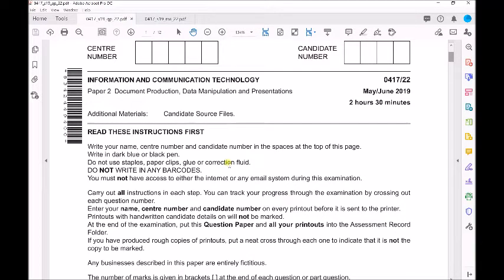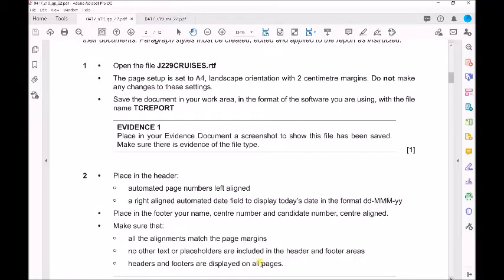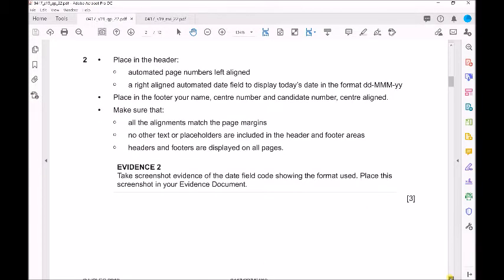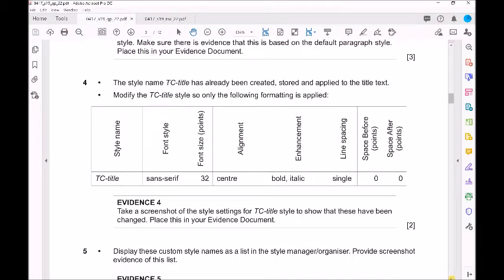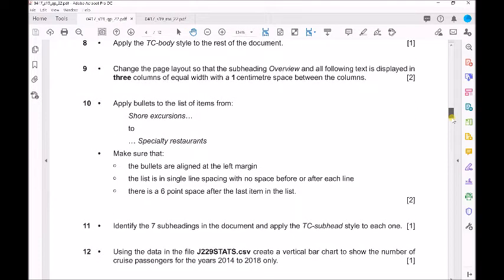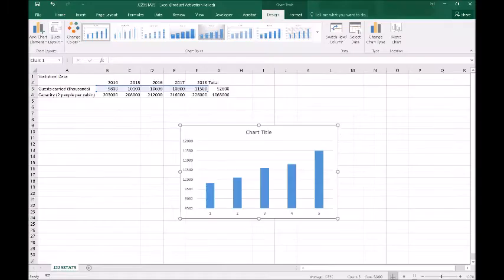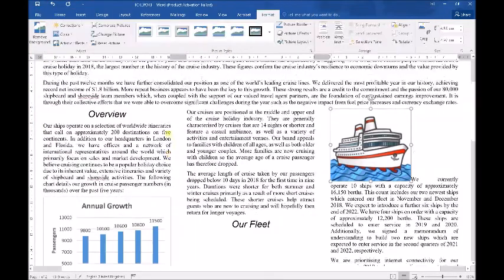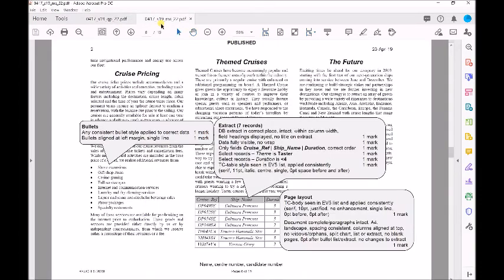TASK2 DOCUMENT MJ2019 P22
ICT 0417
MJ 2019 PAPER22
TASK2 DOCUMENT